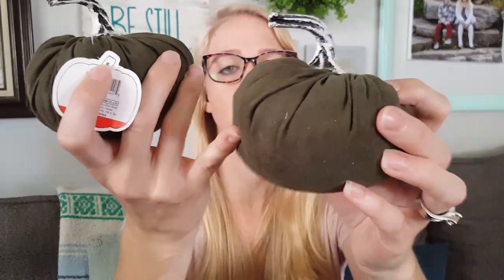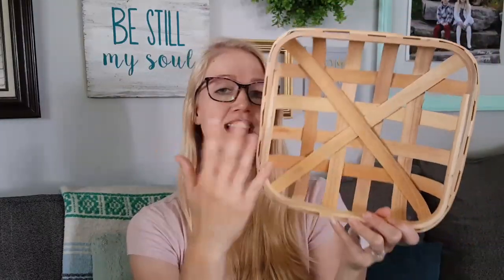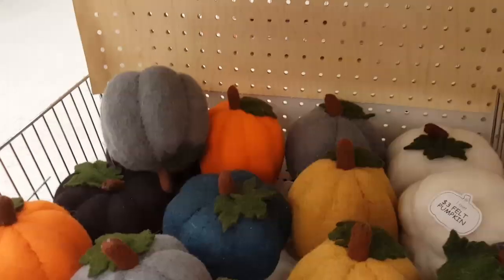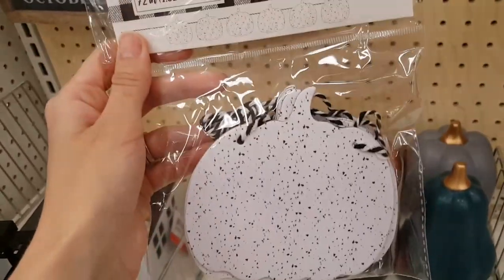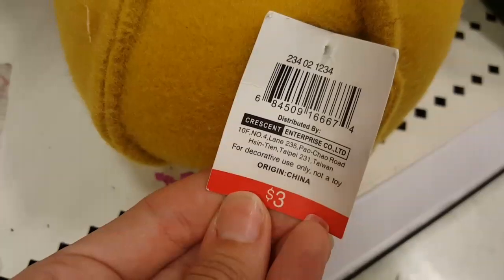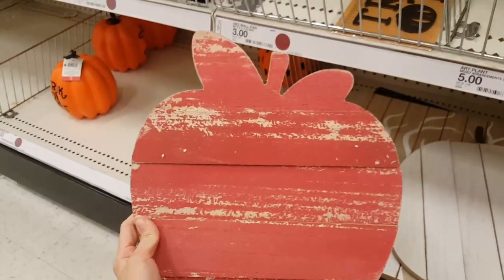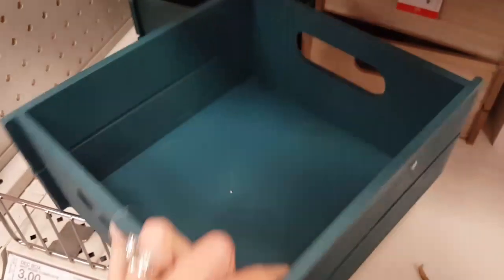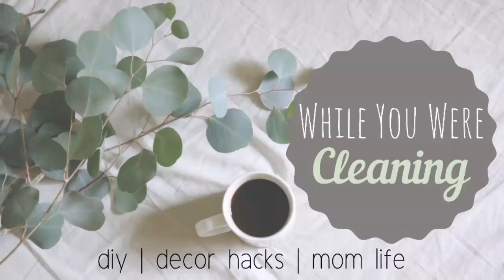Target Bullseye's Playground New for Fall • Haul and Shop With Me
The Dollar Spot has new items out for fall! Decor signs, pumpkins, floral and so much more!

❇My favorite products:

🌿Airbiotics is an amazing, natural cleaning product! Check out their affordable sample kit and try it for yourself!

🛍Hollar sells many name brand items for a fraction of the cost! They are a great place to shop for gifts!

🏞The MightyFix is a monthly subscription program for green and natural products!